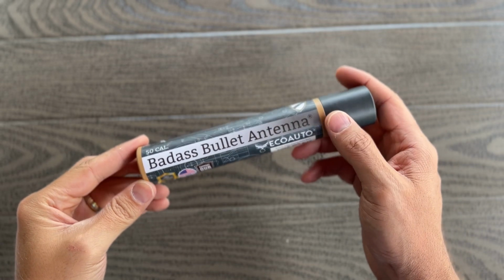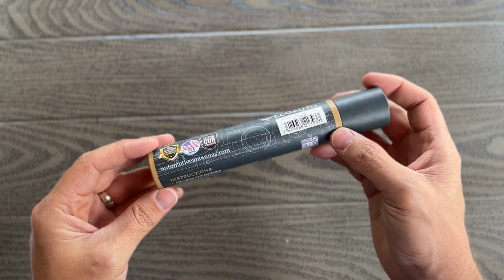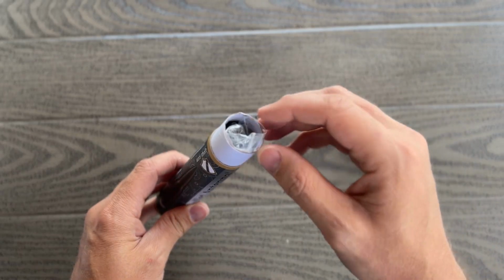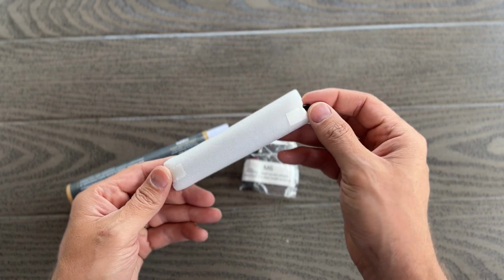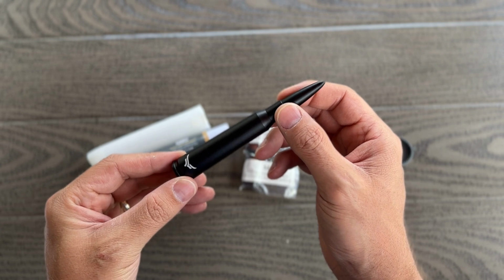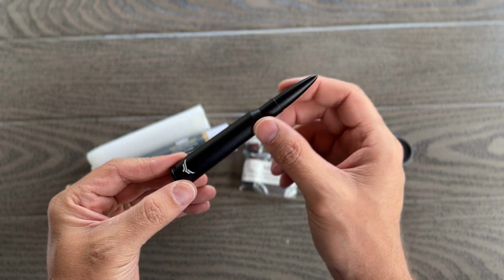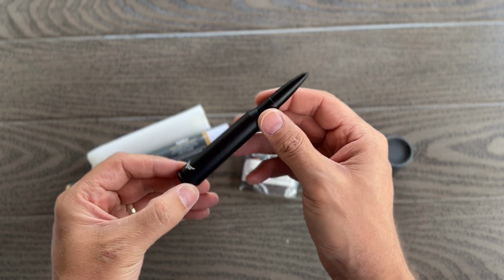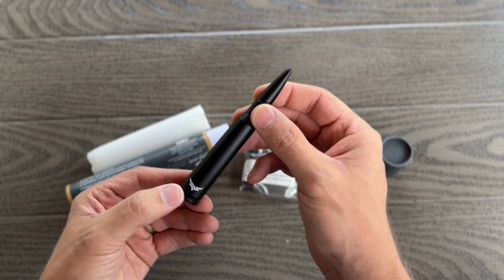Unboxing EcoAuto Badass 50 Cal Bullet Antenna Replacement | Honest Review